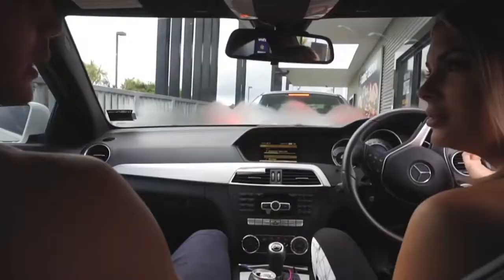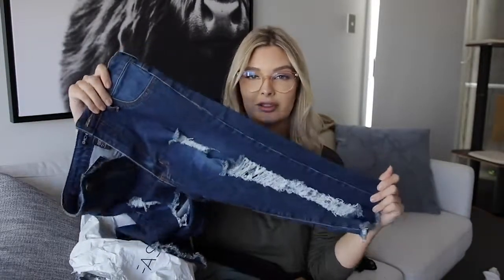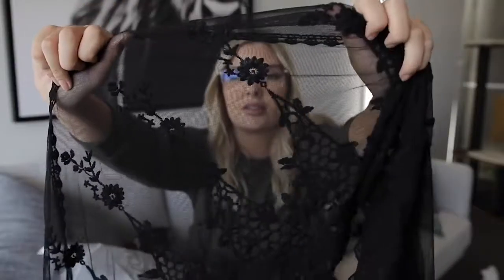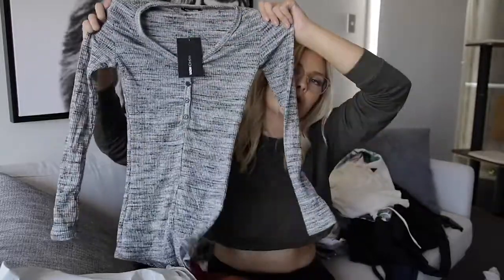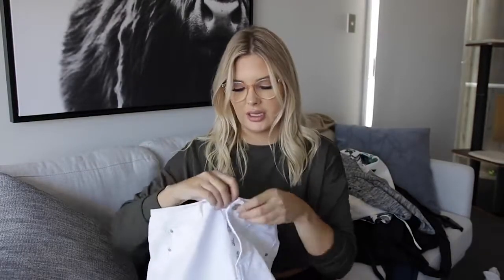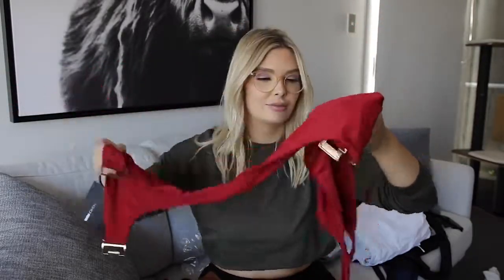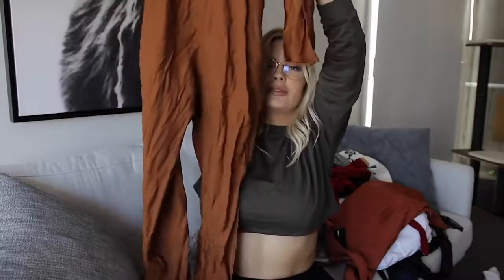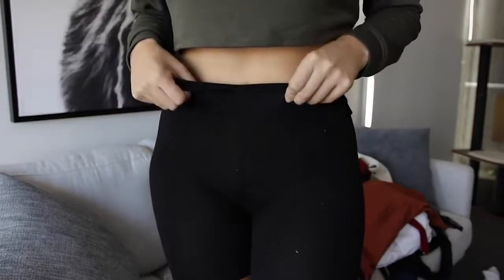HUGE FASHION | TRY ON HAUL | HONEST REVIEW | Girls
Hi Guys
Your Warm Welcome On My Youtube Channel

This is a funny compilation video
must see, try not to laugh

it motivates me to upload awesome stuff for you.

Warm Regards
Kiara Michaels